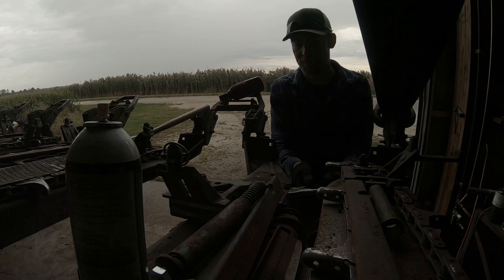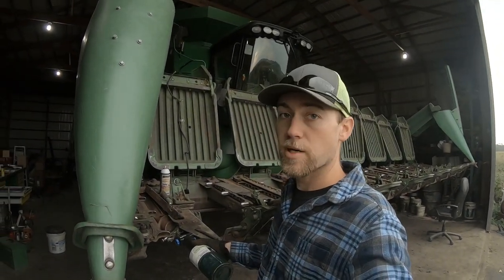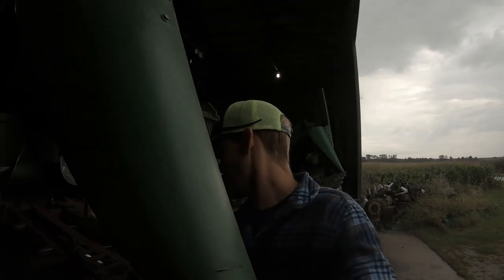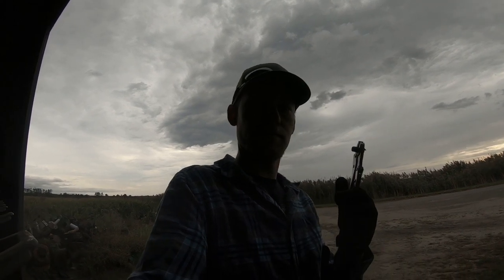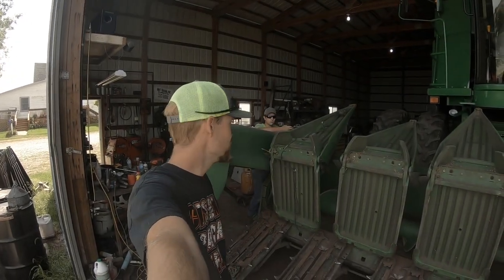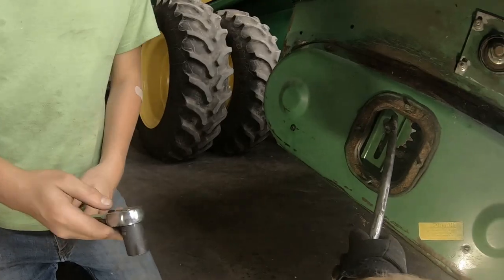It's (almost) Harvest Time!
It's time to get all the harvest equipment ready! Combine, tractors, auger cart, corn head, bean head, semis, hoppers, augers, grain bins! In this video, we just focus on getting a few things ready. Enjoy!